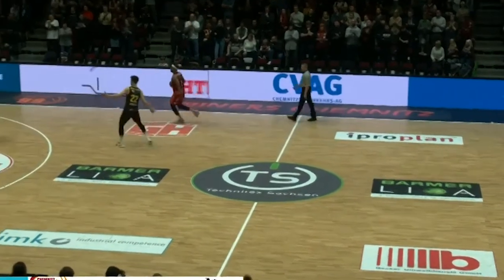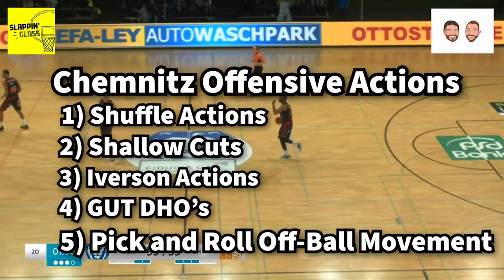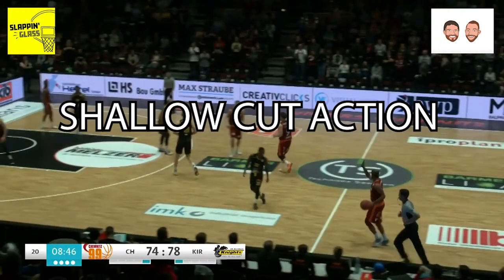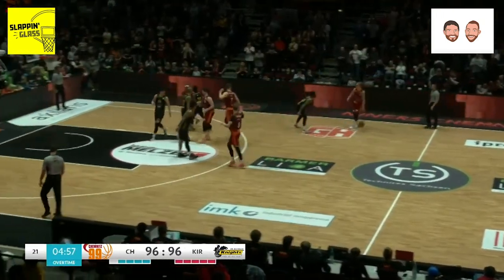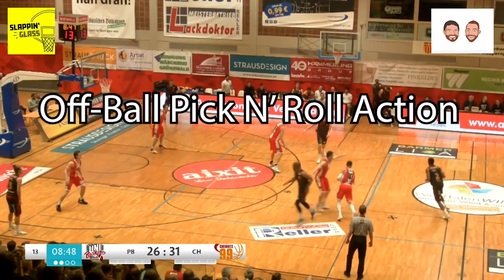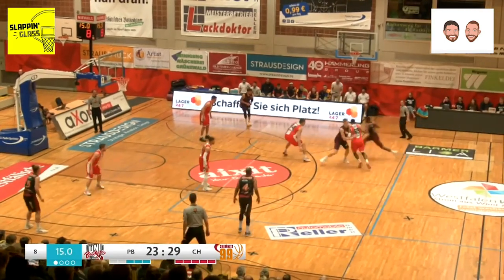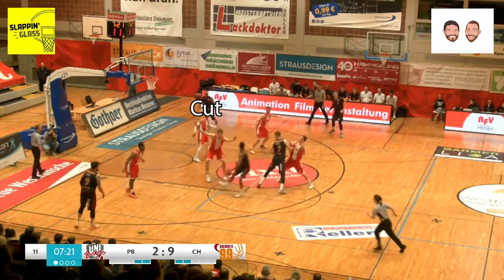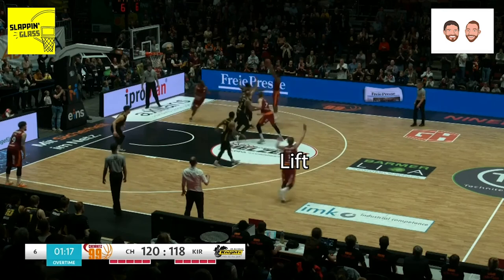Best European Playbooks | Rodrigo Pastore | Niners Chemnitz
European basketball and its offensive sets and concepts have become increasing popular at both the NBA and the NCAA over the past decade. The European Continuity Ballscreen has become a collegiate staple at programs like Gonzaga, Stanford, Duke, and many more.

In this detailed breakdown, we'll look at one of Europe's best offensive minds, Rodrigo Pastore, who coached the Niners Chemnitz in Germany's Pro A Division to a 25-2 record.

Actions that are covered are:
1) Shuffle Action
2) Shallow Cut Action
3) Iverson Action
4) GUT DHO's
5) Off-Ball Pick and Roll Movement